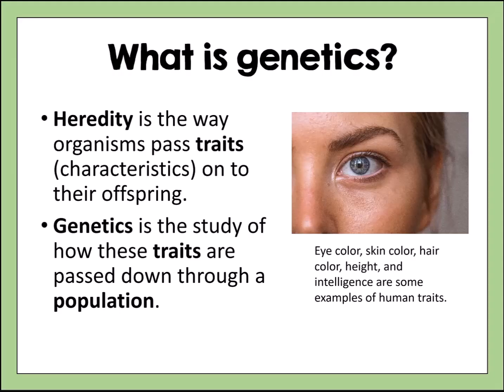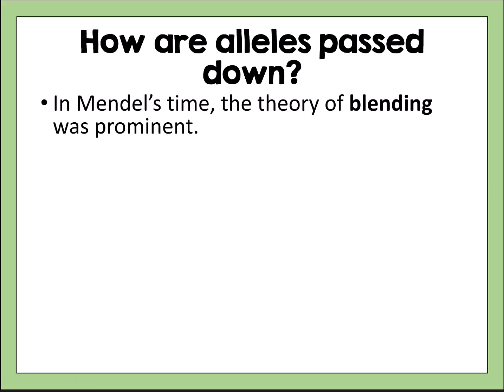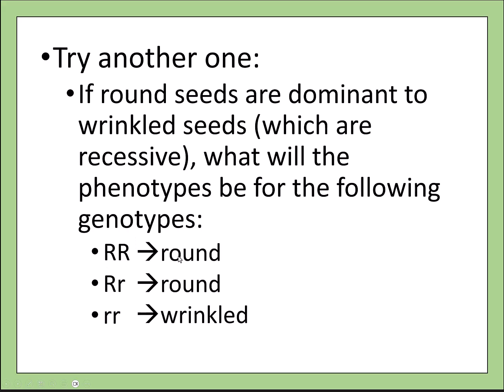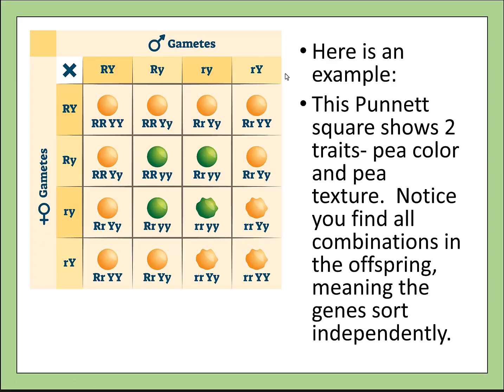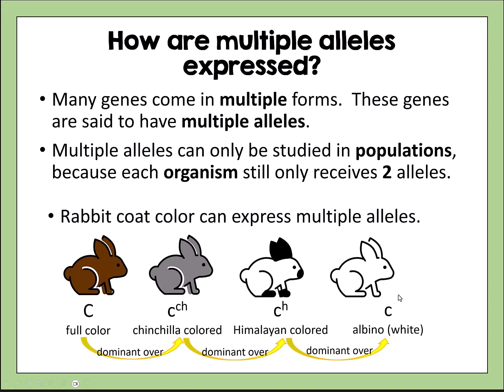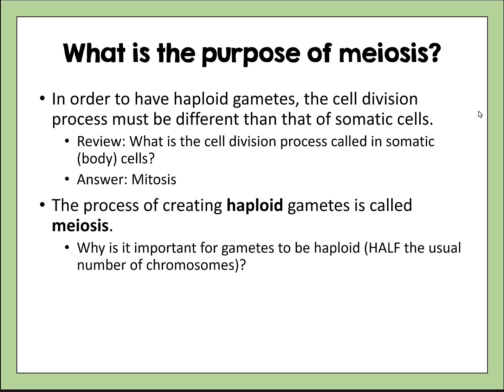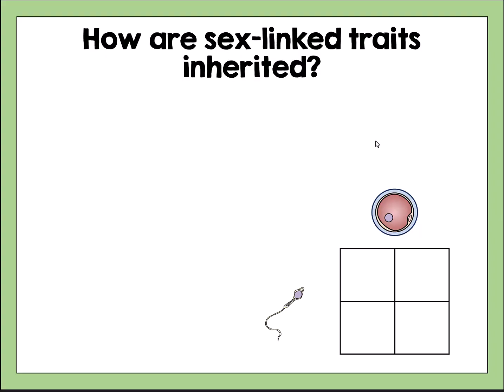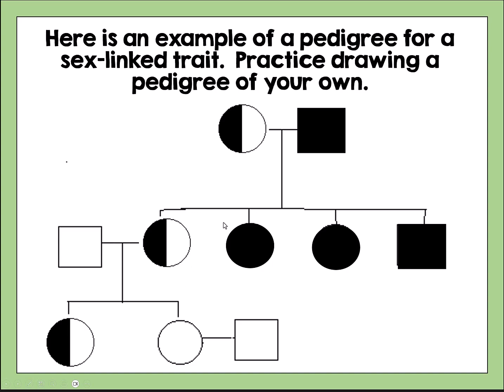UNIT 6- Genetics, Punnett Squares, and Complex Inheritance Patterns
Learn about Gregor Mendel and alleles, complete dominance patterns, incomplete dominance, codominance, multiple alleles, sex-linked traits, and how to read a pedigree.